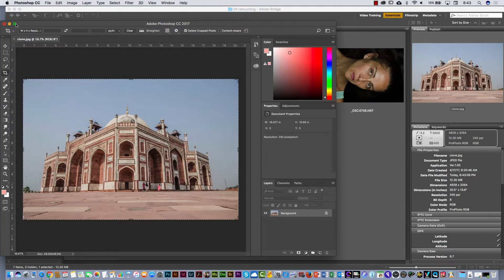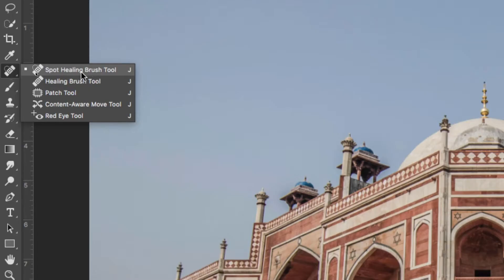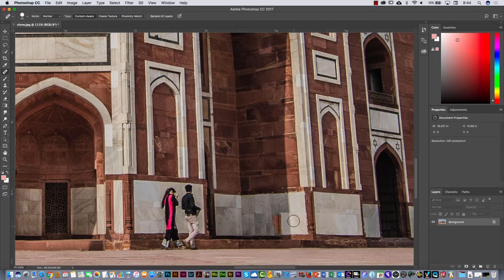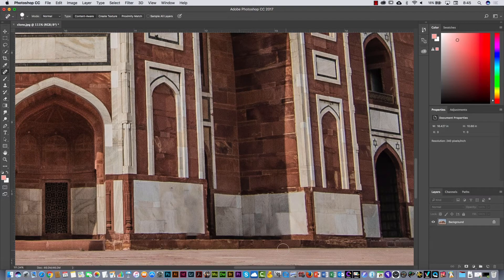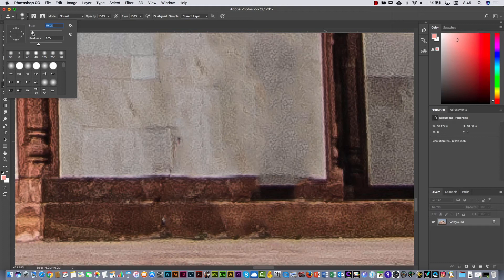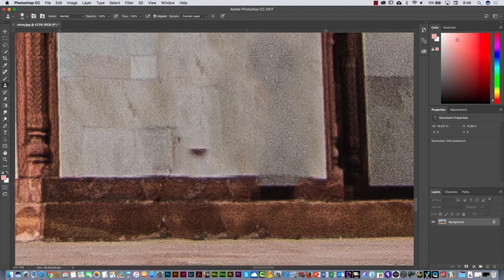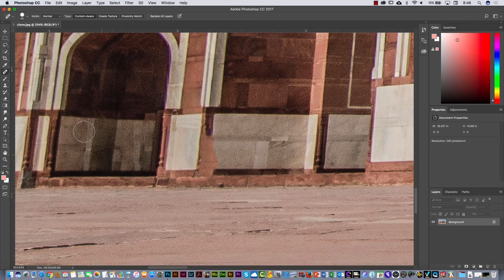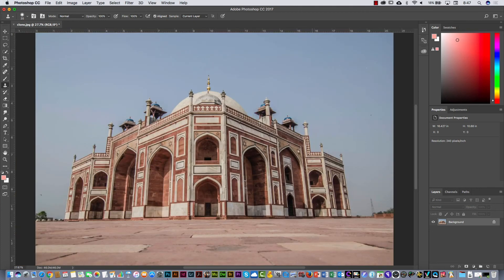Photoshop Essentials - Retouching